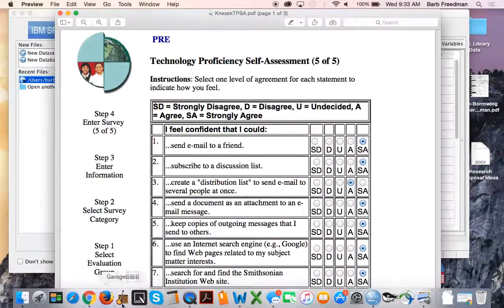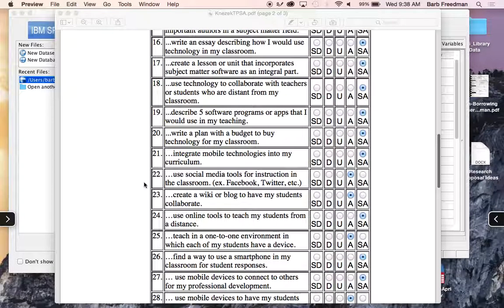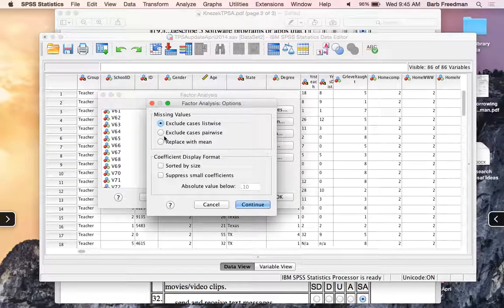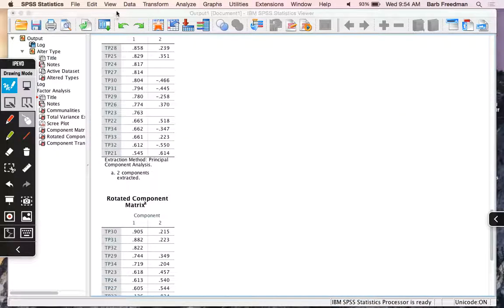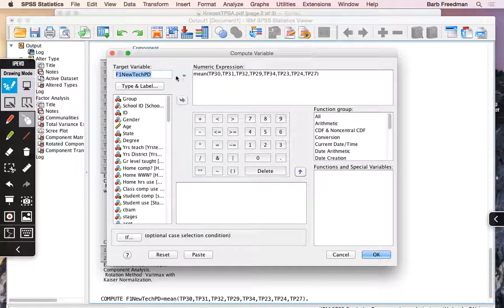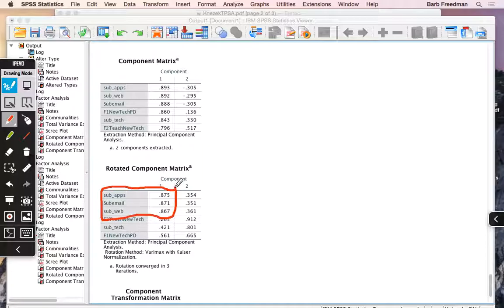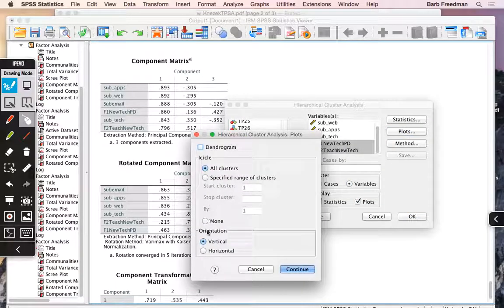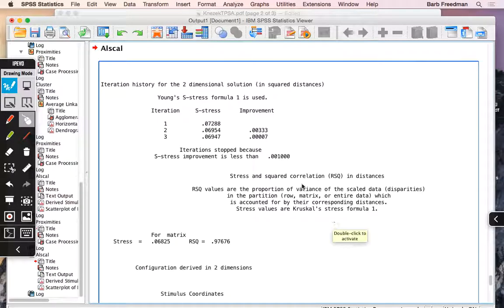6515 4 Weds AM Higher Order Factor Analysis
Screen capture of June 21 session